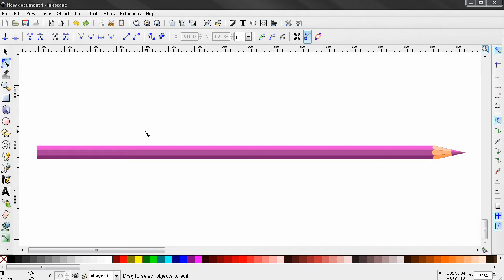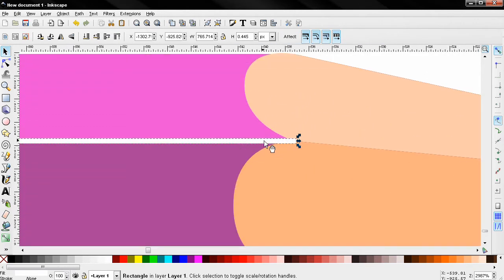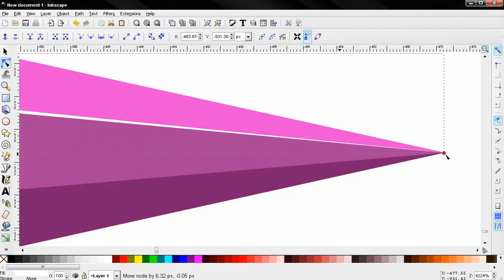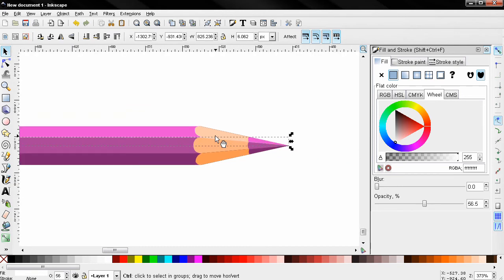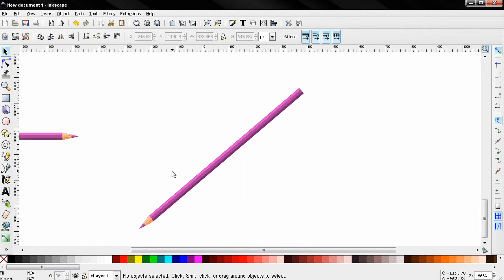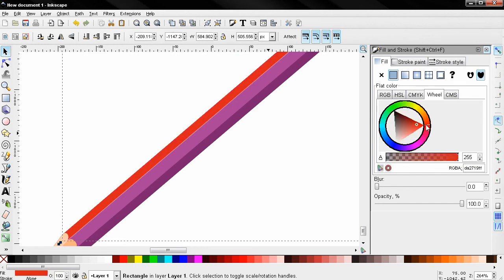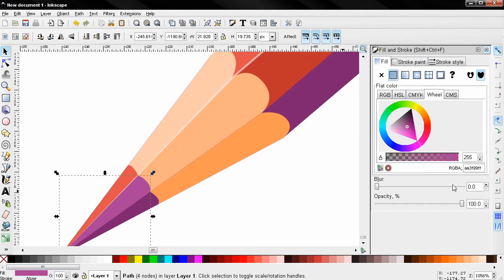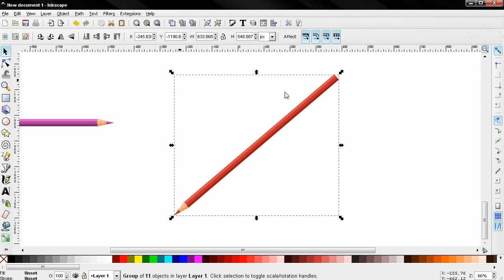Draw Colored Pencils PART 3 - Inkscape Tutorial